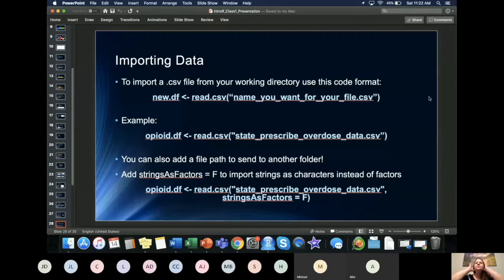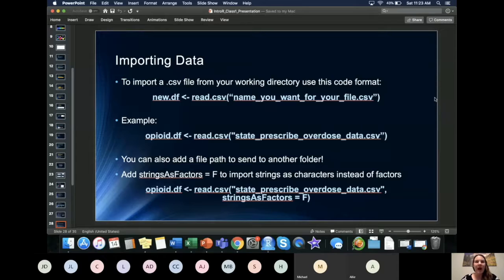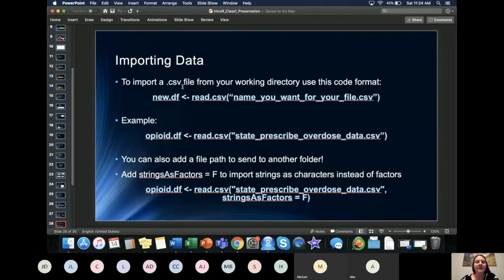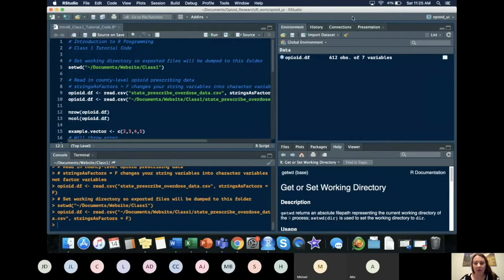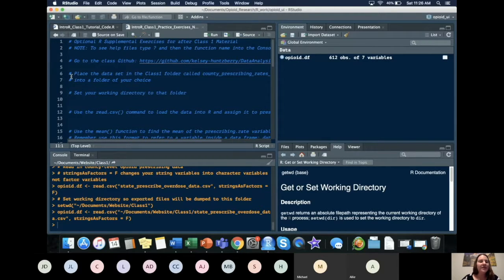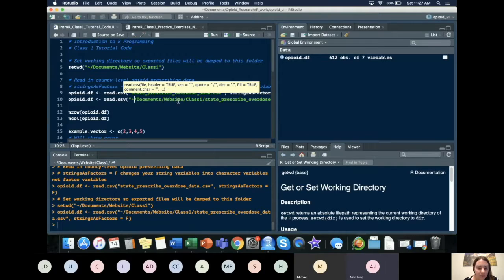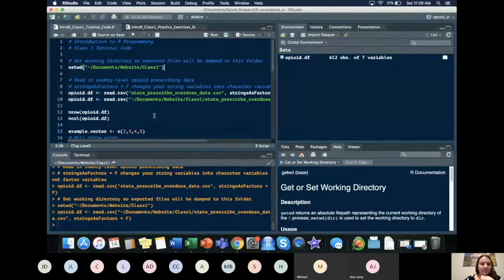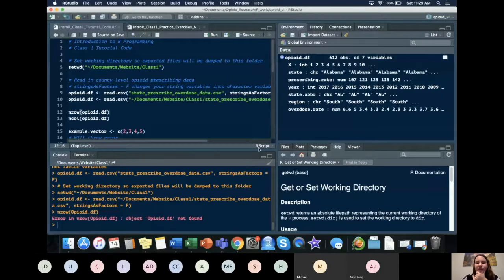Importing Data into R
This video review how to import or load your data from a .csv file into R. Code, data, and slides available